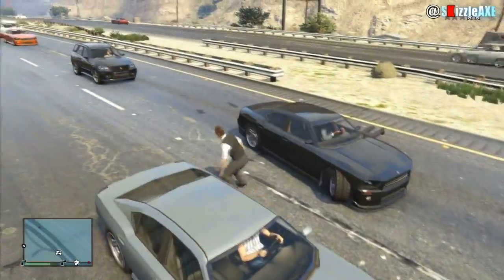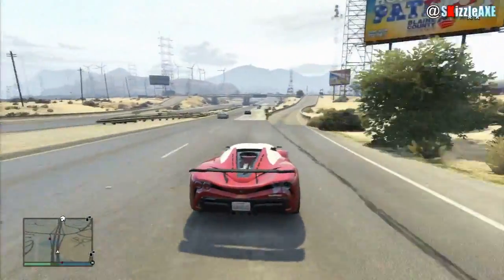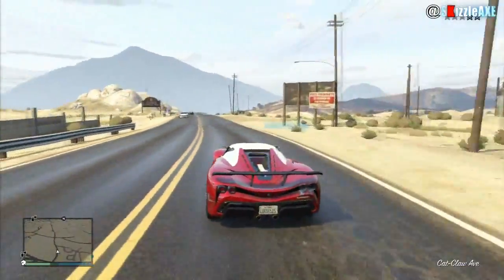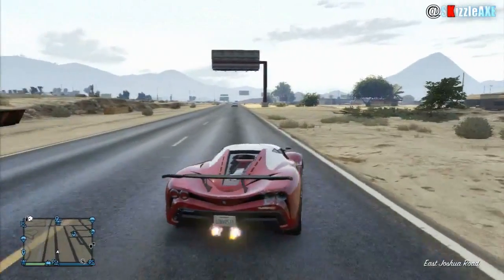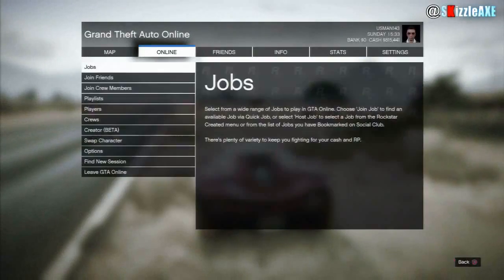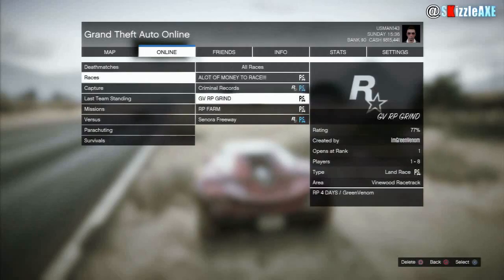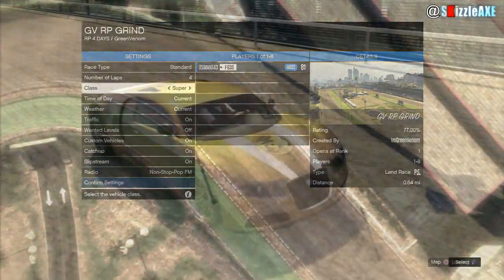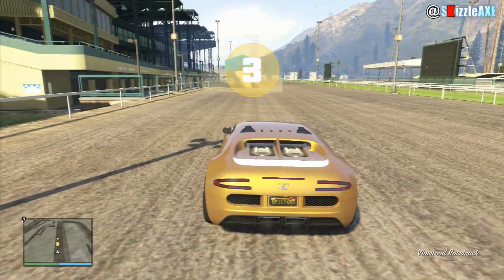GTA 5 Online: NEW Unlimited RP & Money Method! GTA Online AFK RP Grind! "GTA 5 Money Guide" (GTA V)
▼ This Video ( GTA 5 Online: NEW Unlimited RP & Money Method! GTA Online AFK RP Grind! "GTA 5 Money Guide" (GTA V) ) Is Bought To You By: